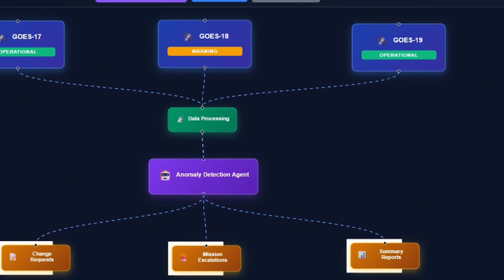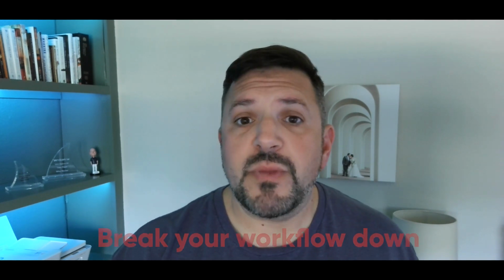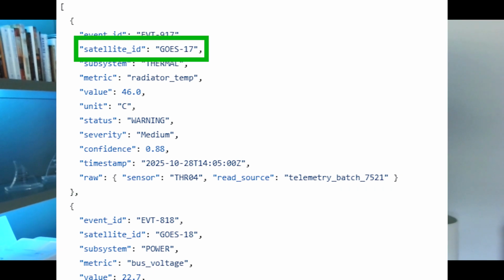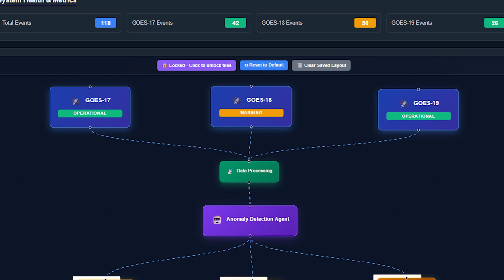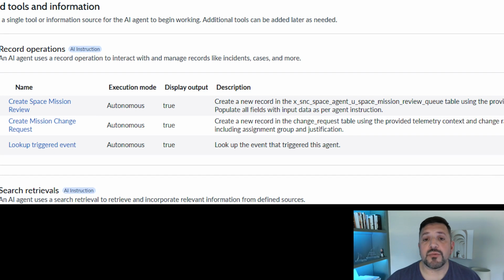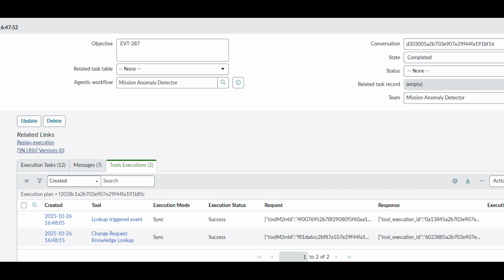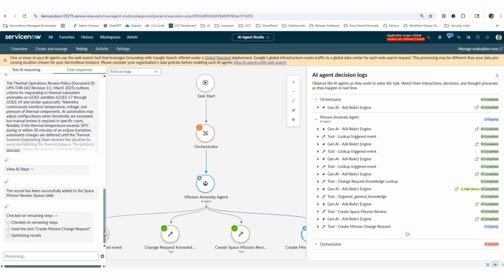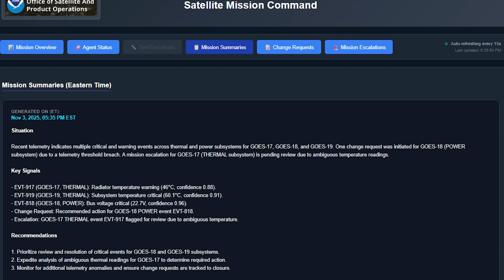Noaa Satellite Mission prototype #2